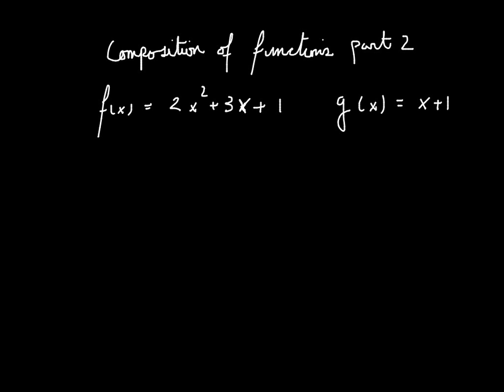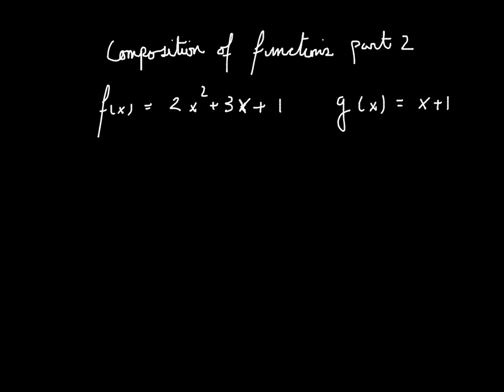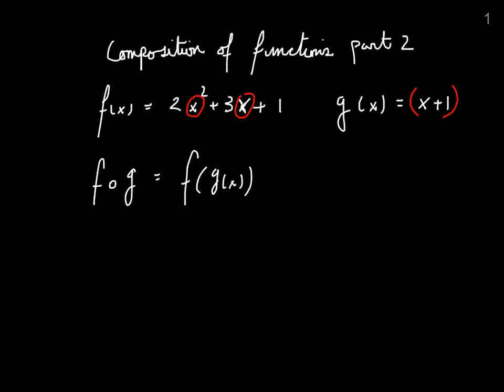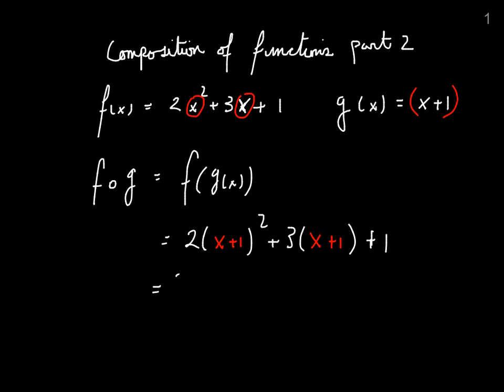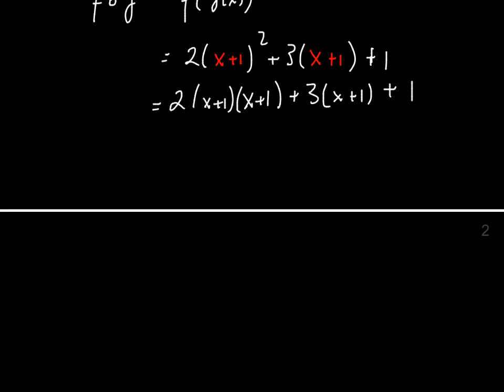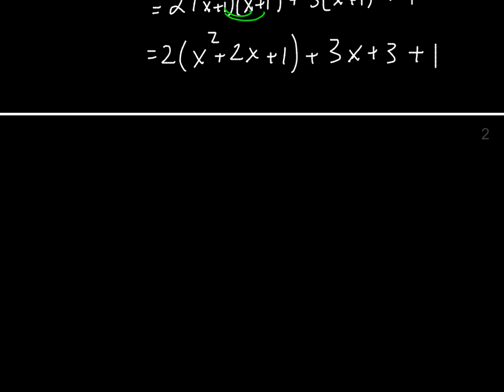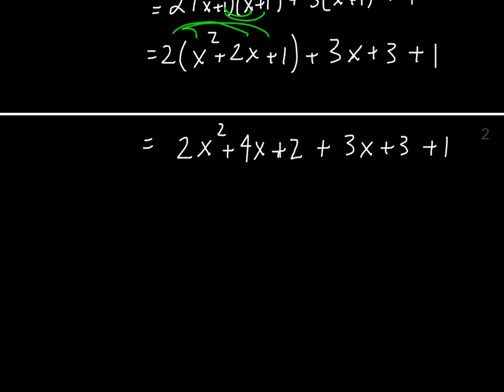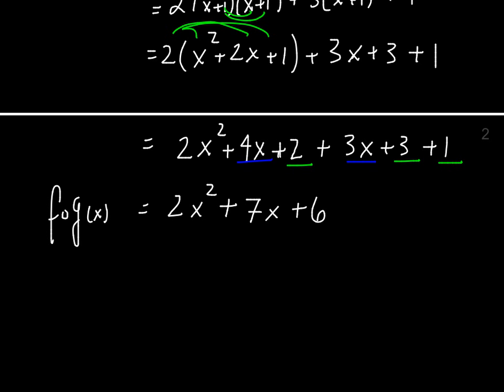composition of functions part 2